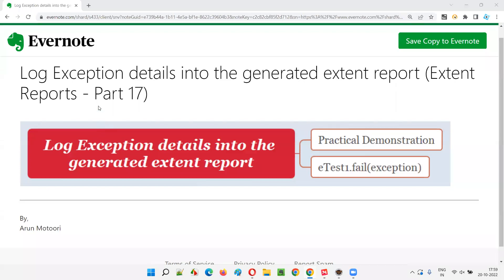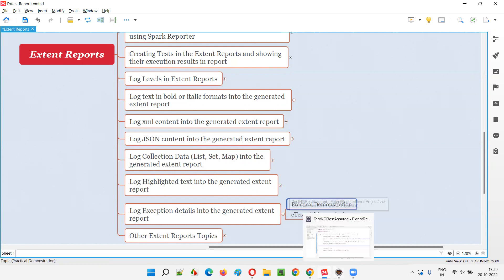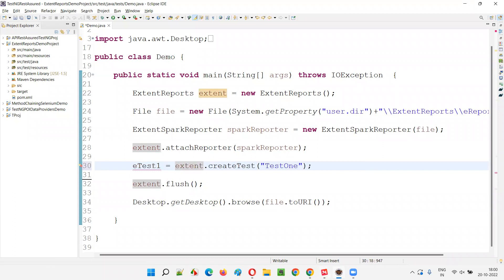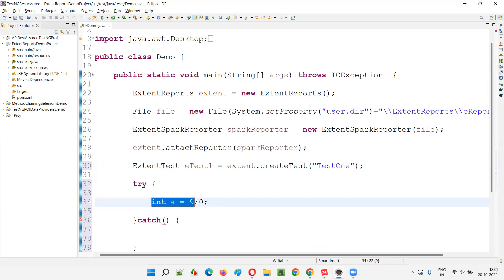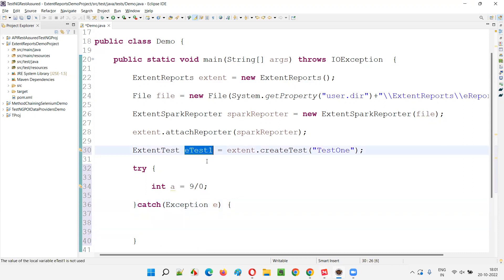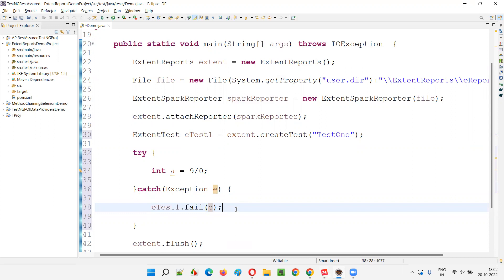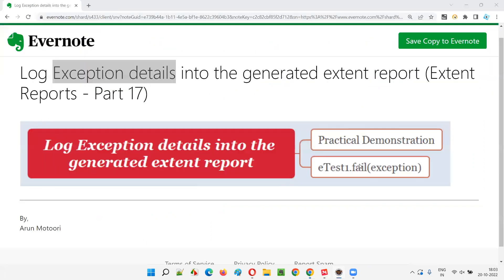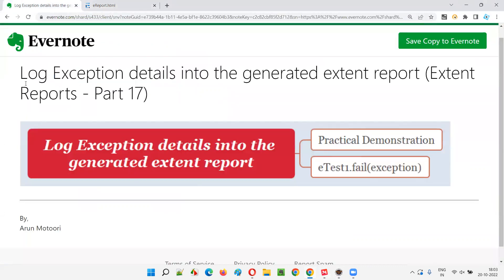Log Exception details into the generated extent report (Extent Reports - Part 17)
In this session, I have explained and practically demonstrated Logging Exception details into the generated extent report